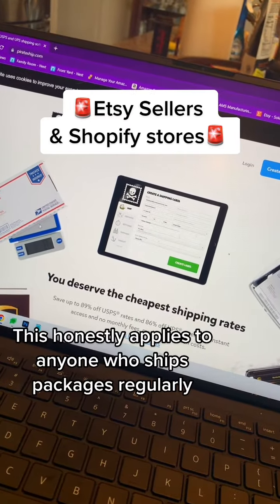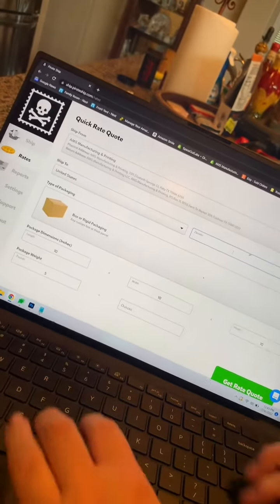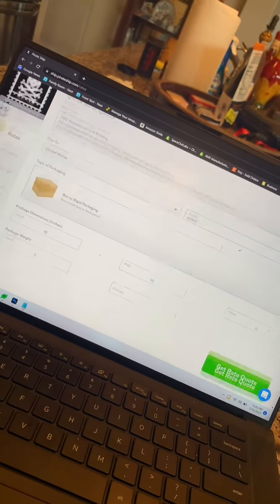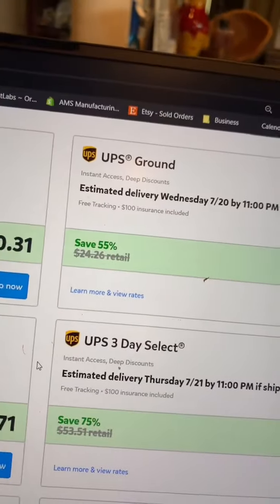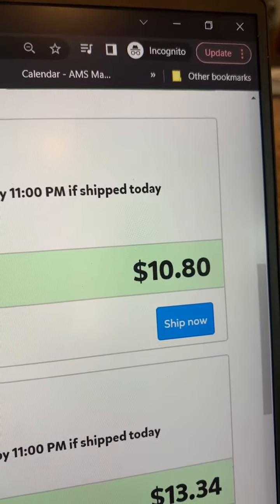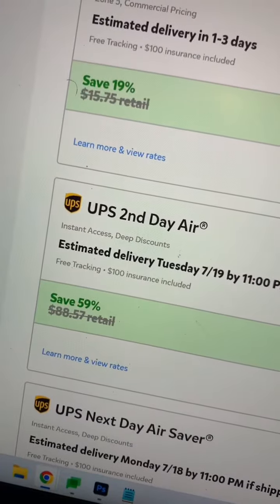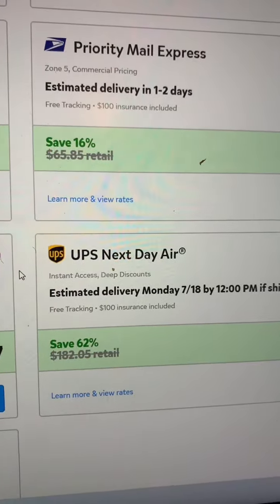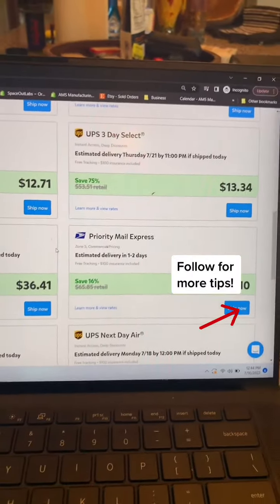Why You Need to Use Pirate Ship for Your Small Business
If you aren't already using Pirate Ship you need to watch this video. Pirate Ship enables to you to offer lower and faster shipping prices and speed to your customers. Finally act like the big guys!